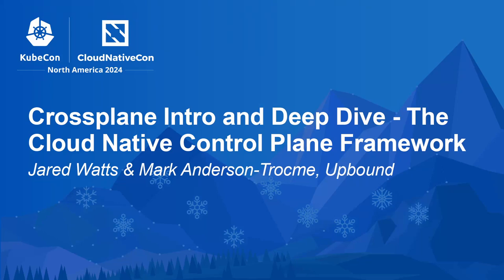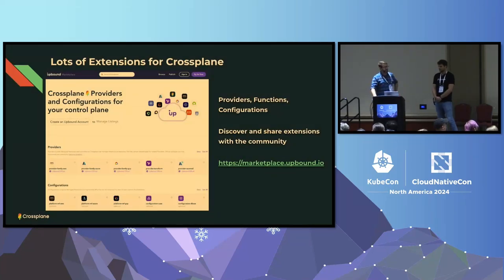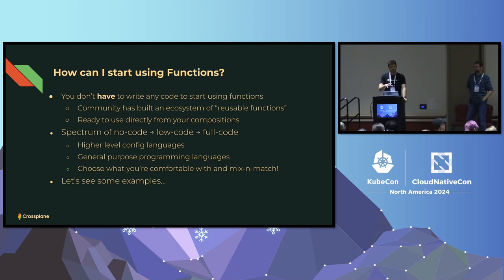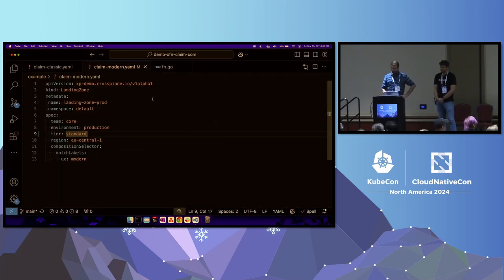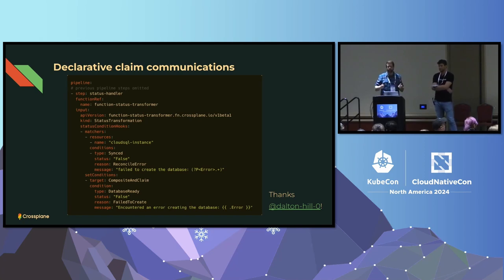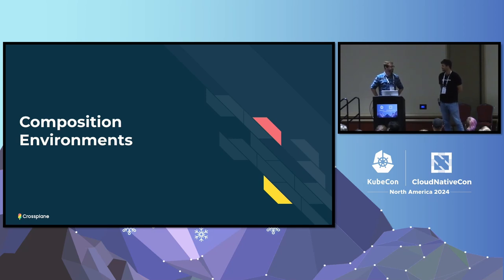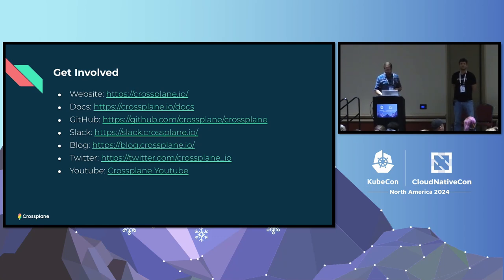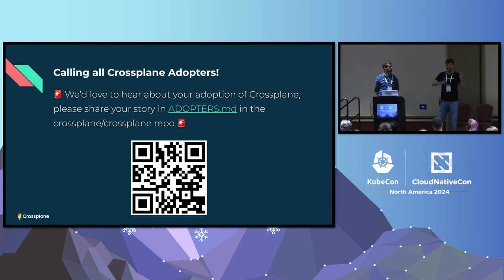Crossplane Intro and Deep Dive - The Cloud Native Control Plane Fram... J. Watts, M. Anderson-Trocme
Crossplane Intro and Deep Dive - The Cloud Native Control Plane Framework - Jared Watts & Mark Anderson-Trocme, Upbound

The maintainers of Crossplane, a CNCF Incubating project, will lead this session that will introduce the project to new attendees, as well as dive deeper into details of Crossplane’s latest features and releases. There is always something new to show off at Kubecon! We will start with the basics on how Crossplane enables you to compose cloud infrastructure and services into custom platform APIs, and accelerate the journey of folks new to Crossplane to build a control plane of their own. Then we will take a detailed tour through the key features from the latest releases and how to adopt them into your platforms, including high level metrics, change logs, claim errors/status, and more! Finally, there will be an interactive opportunity to engage with the maintainers, ask questions, and influence the future of the project direction.